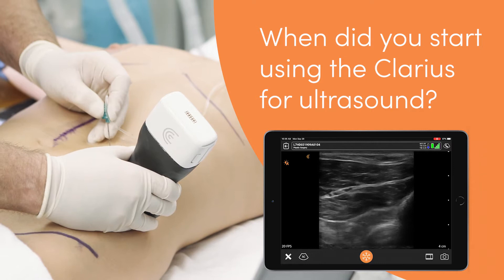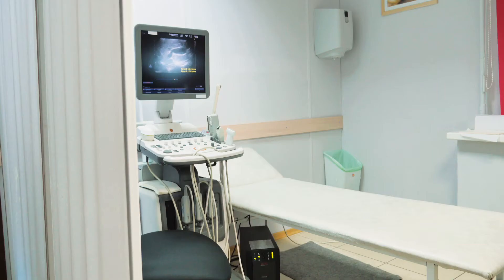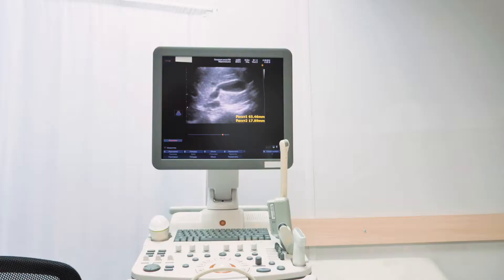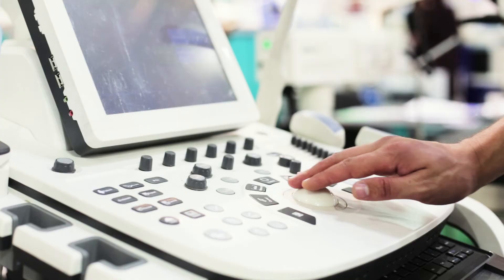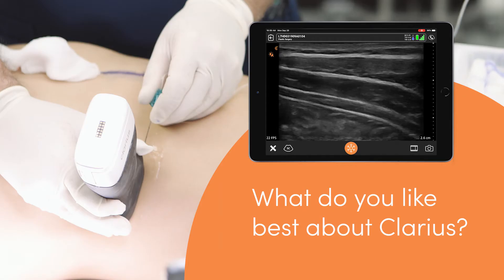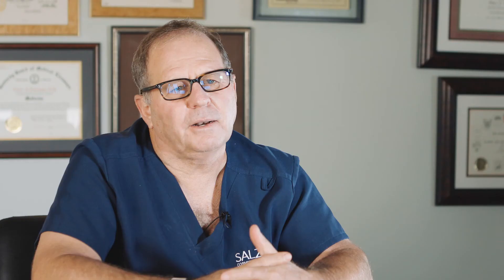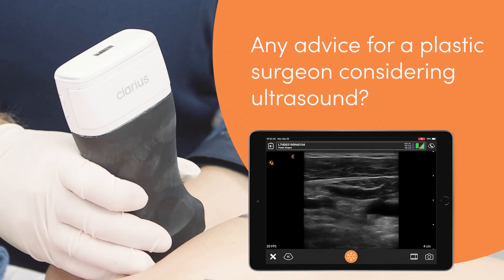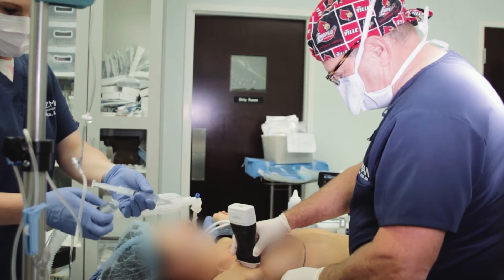Dr. Marc Salzman on Why Ultrasound is Essential for Every Plastic Surgeon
Together, we can explore additional advantages of choosing a wireless high definition scanner.